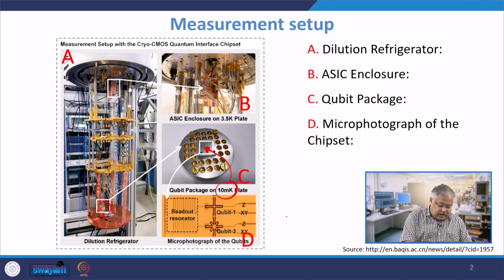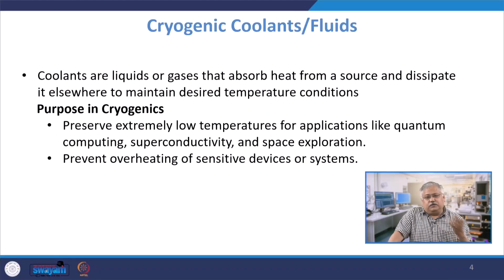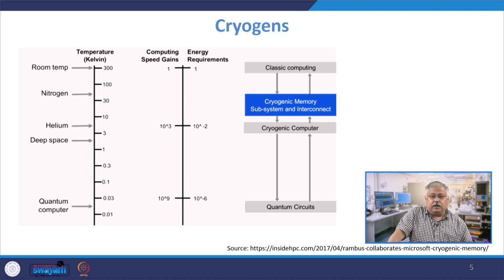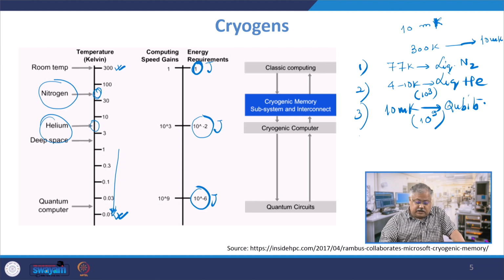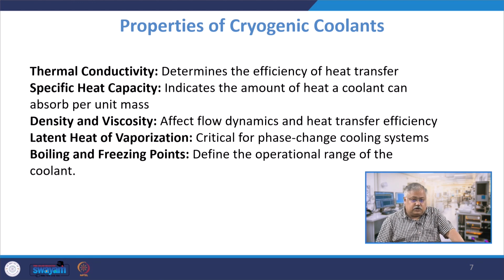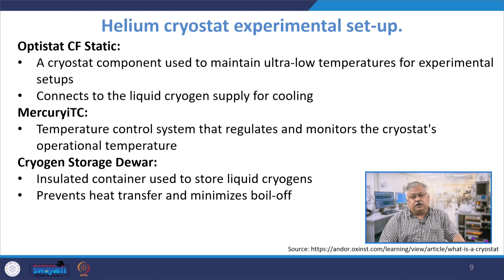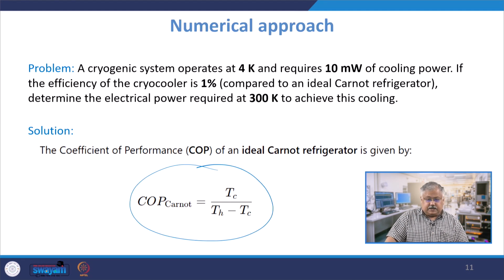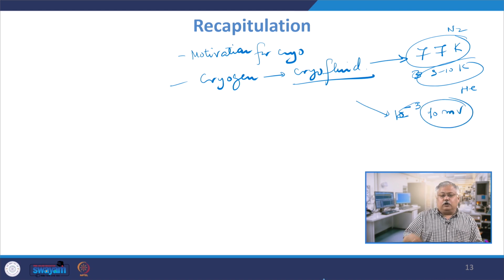Lec - 16 : Cryogenic Coolant/Fluids used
This video lecture discusses cryogenic coolants and fluids, including an introduction to cryogenic cooling, various types of coolants, their physical properties, and a demonstration of a helium cryostat experimental setup.